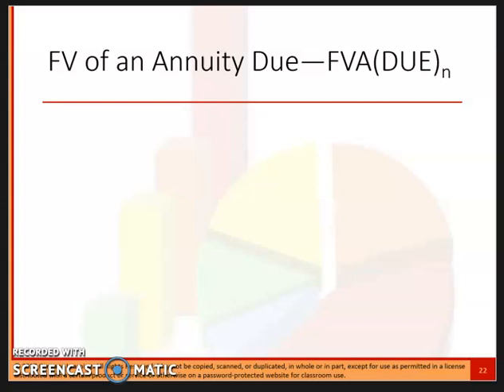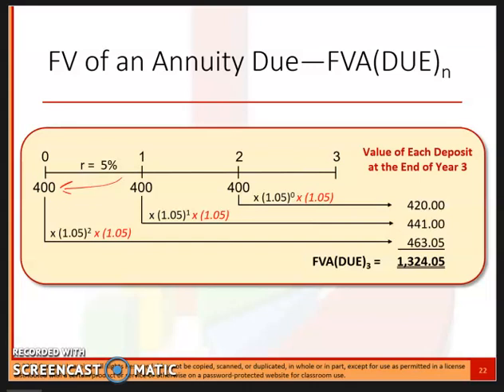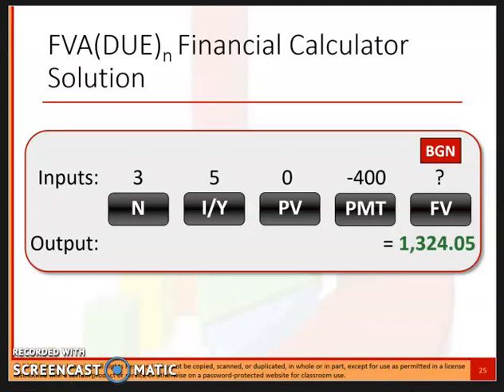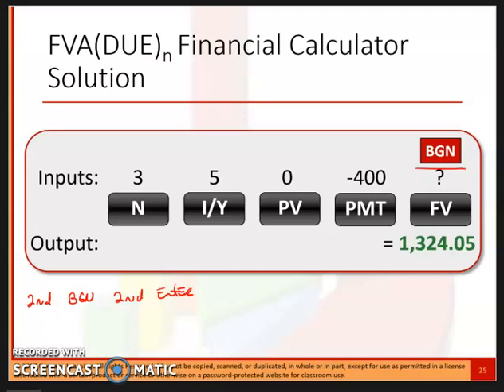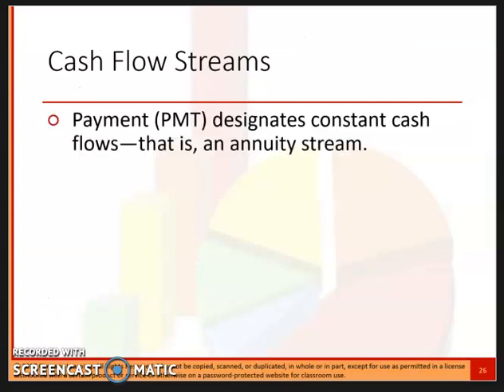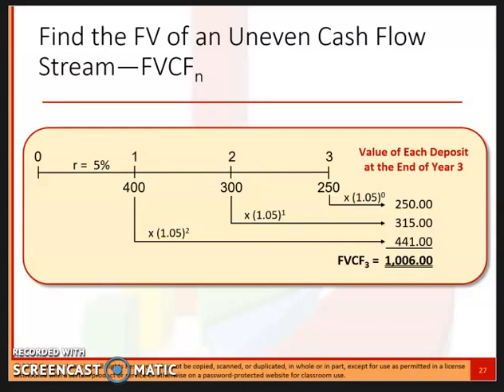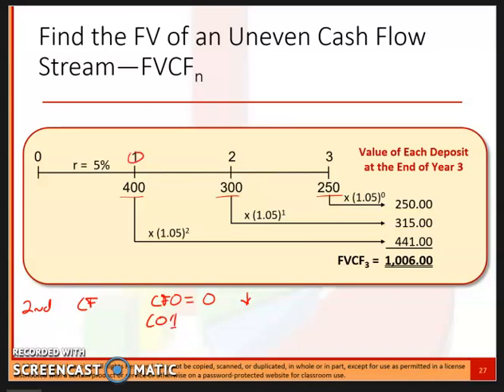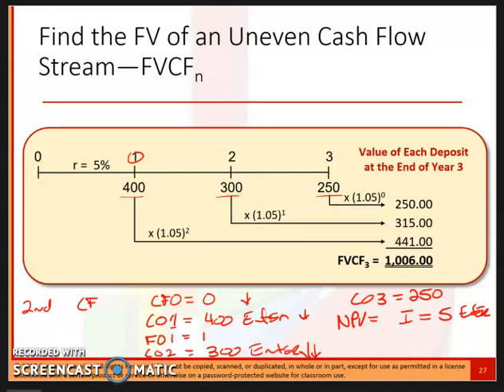CFIN6 Chapter 4 3